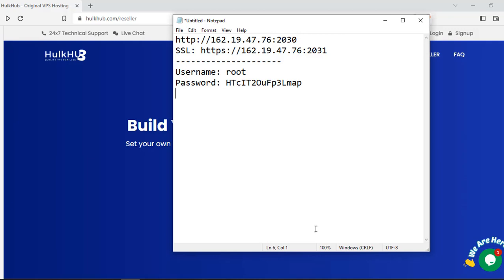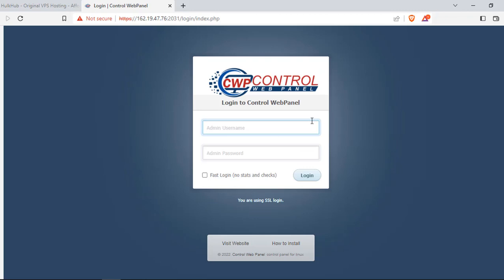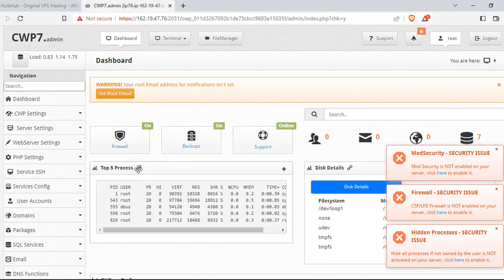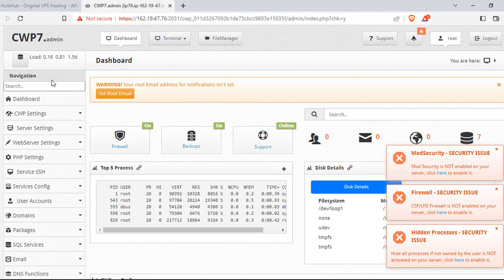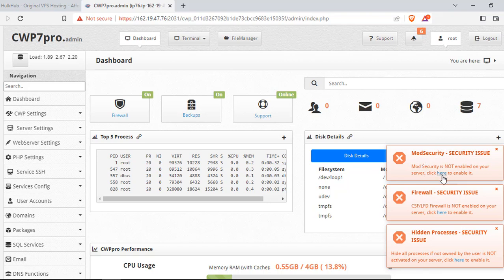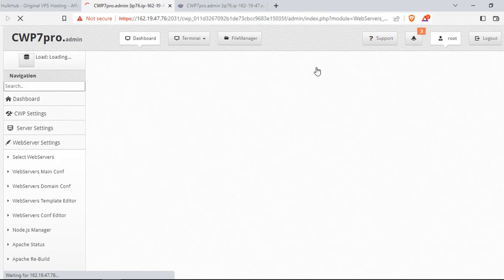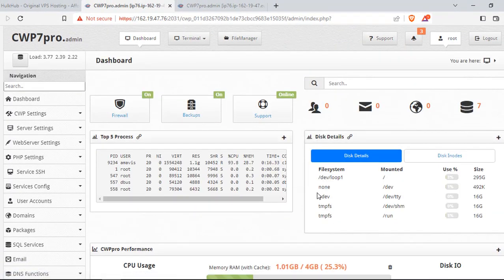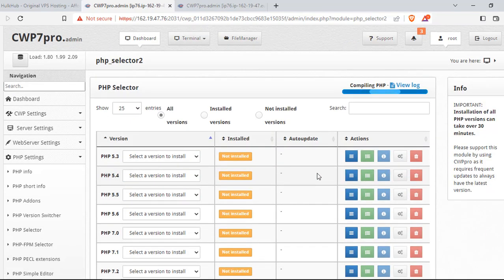07 Your webhosting control panel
Get familiar with the control panel for managing your webhosting business and clients accounts